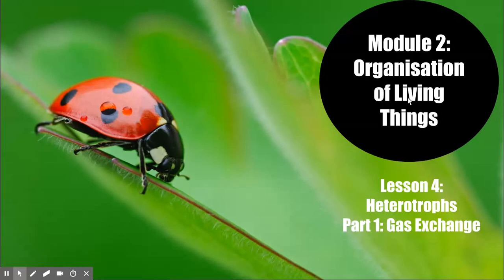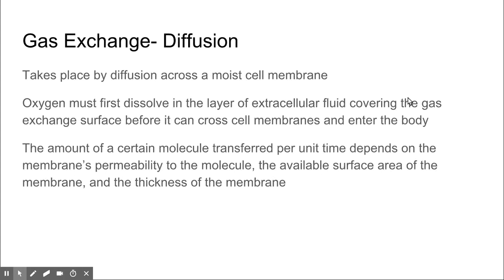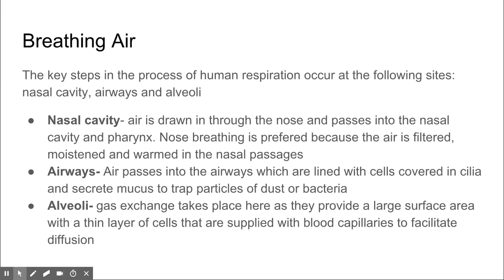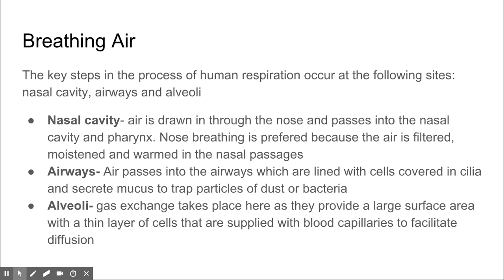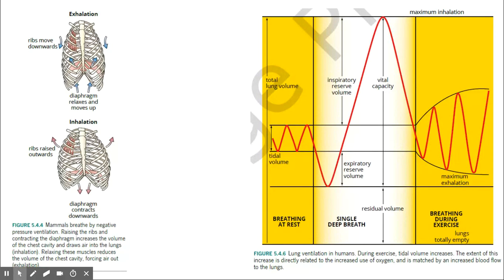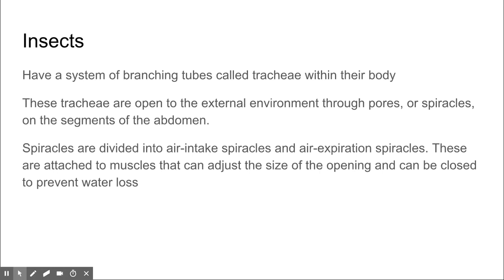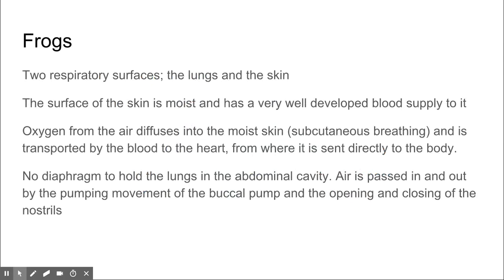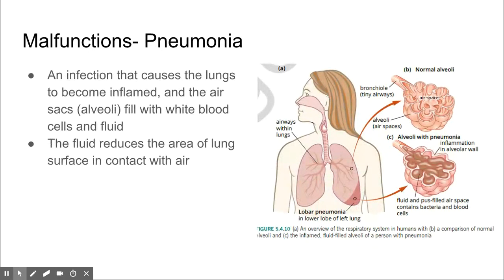Module 2 Lesson 4 Part 1 Gas Exchange